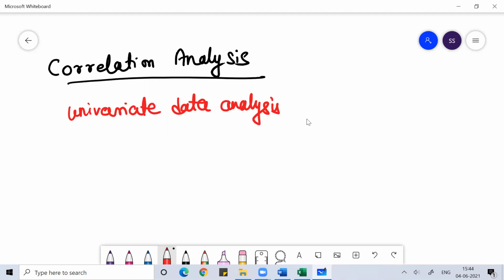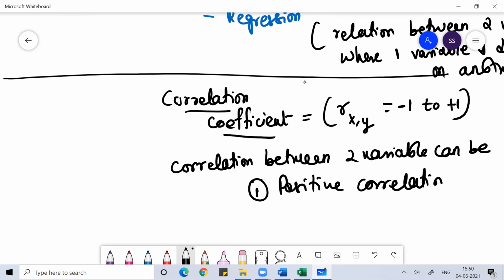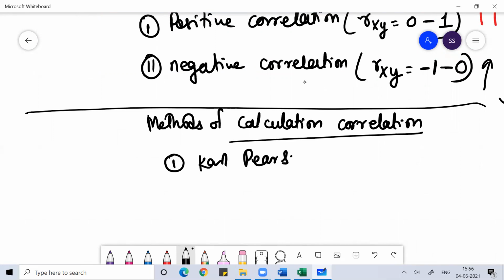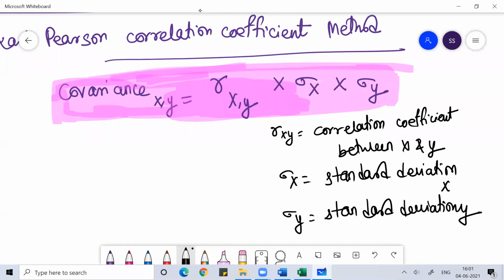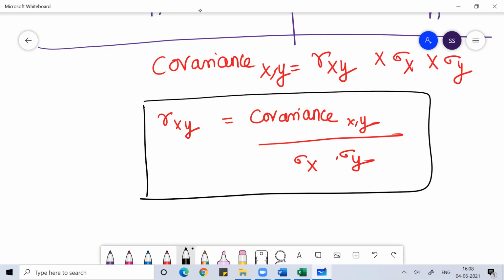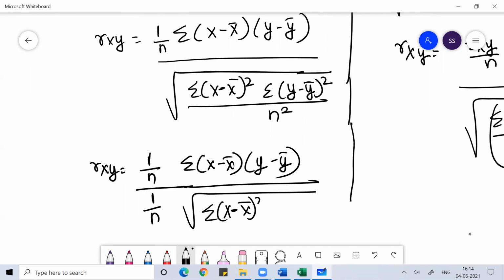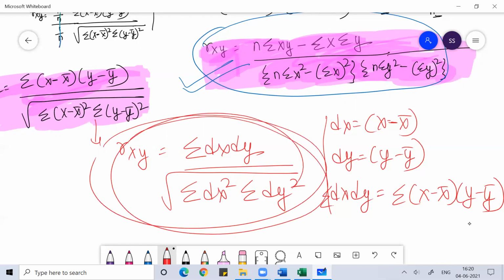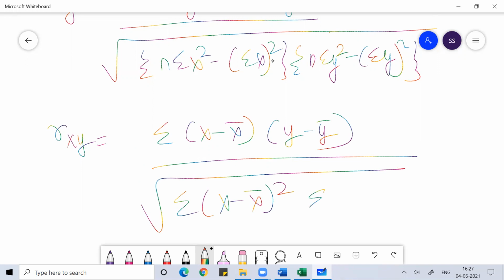Correlation Analysis Session 01 Statistics for Management Numerical & Statistical Methods